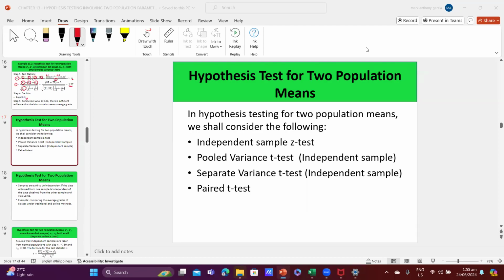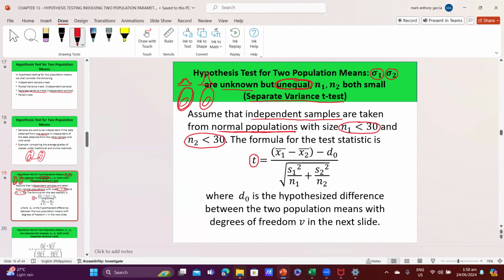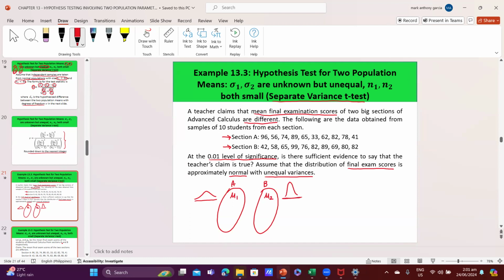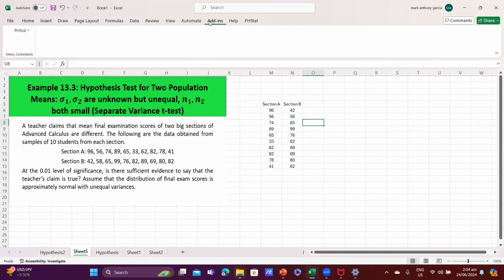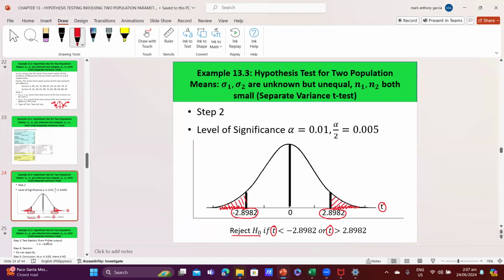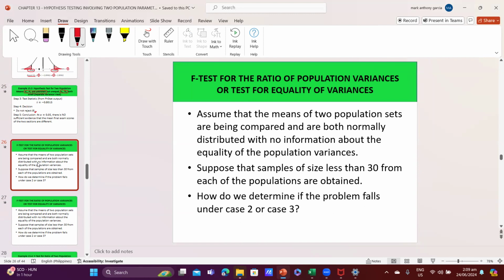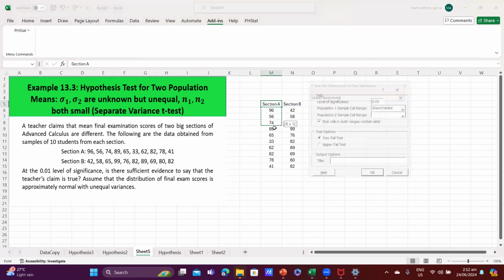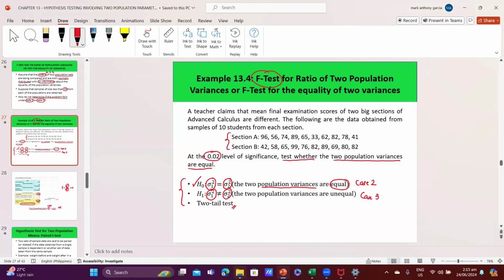LECTURE VIDEO 13 3 HYPOTHESIS TESTING FOR THE DIFFERENCE OF TWO MEANS Separate Variance t test